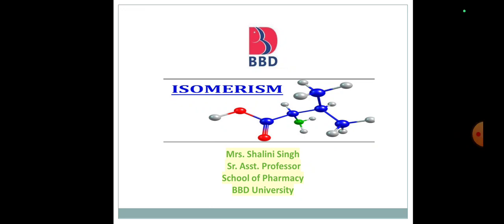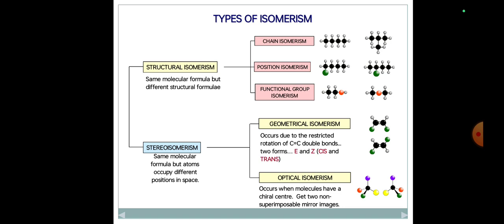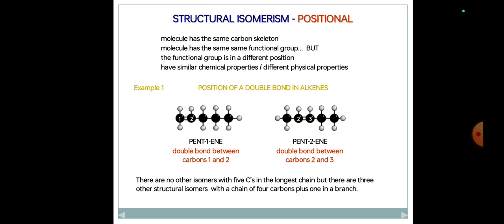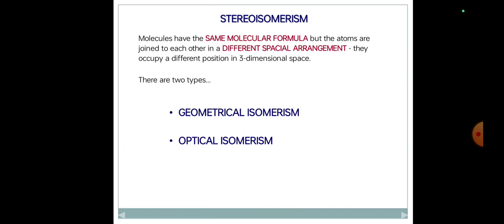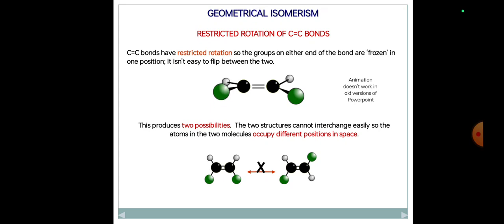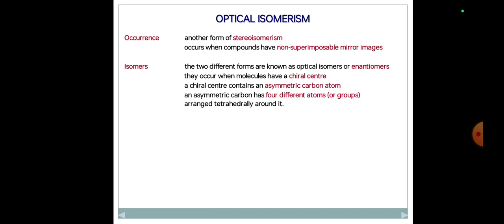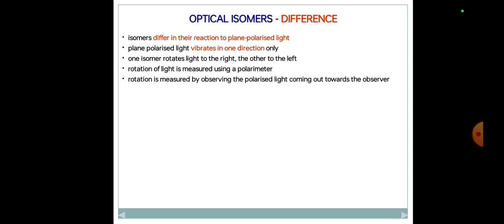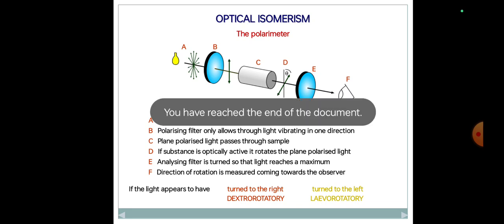BP401T PHARMACEUTICAL ORGANIC CHEMISTRY III